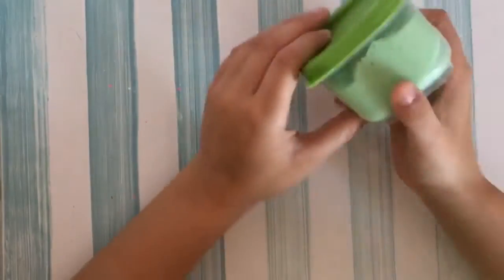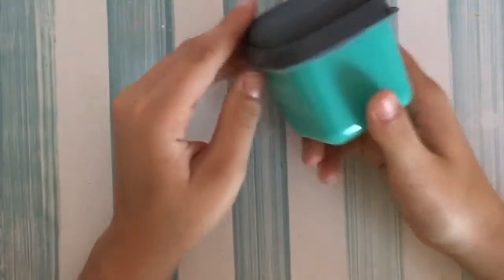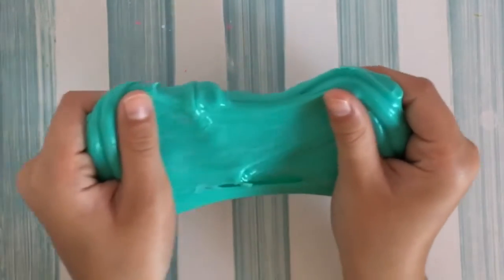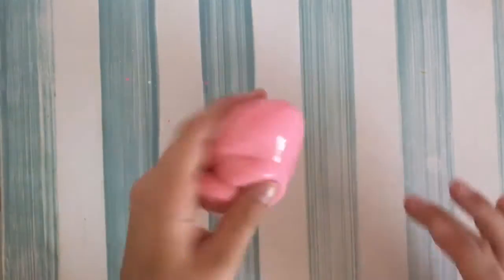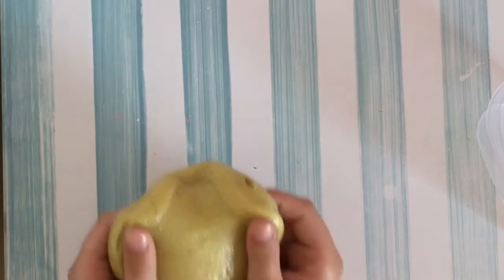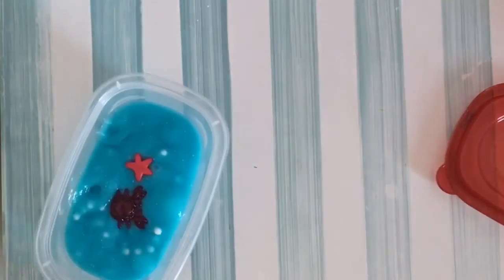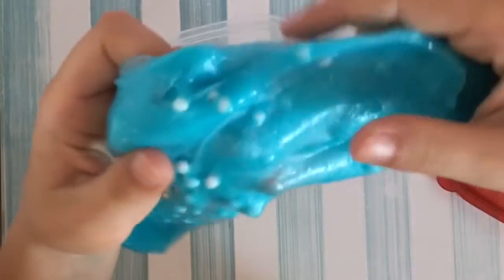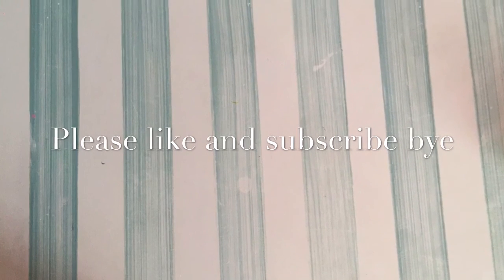My top five favorite homemade slimes